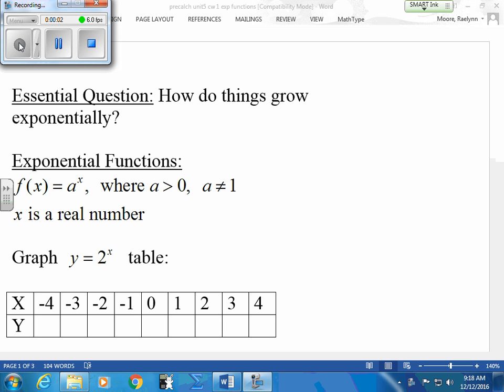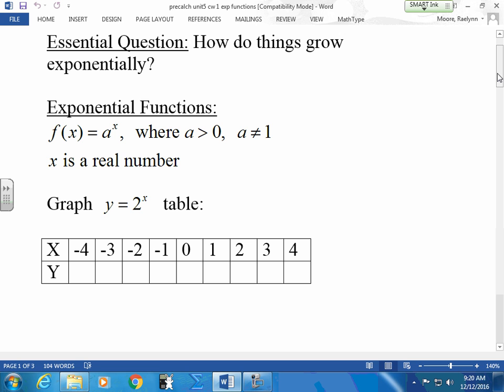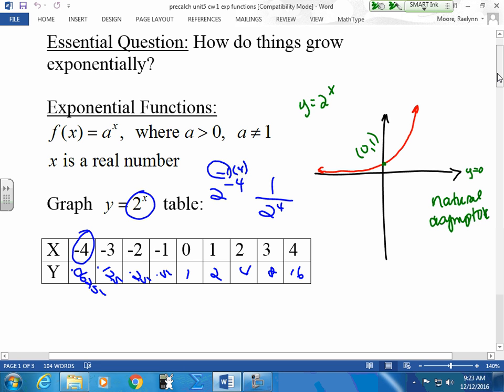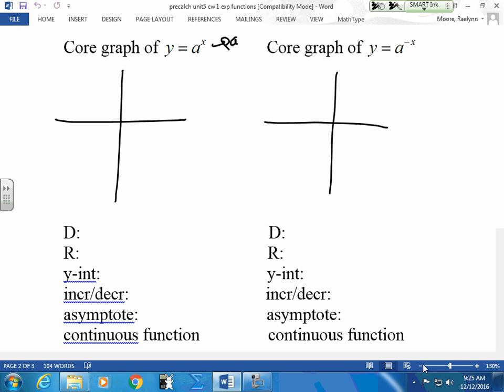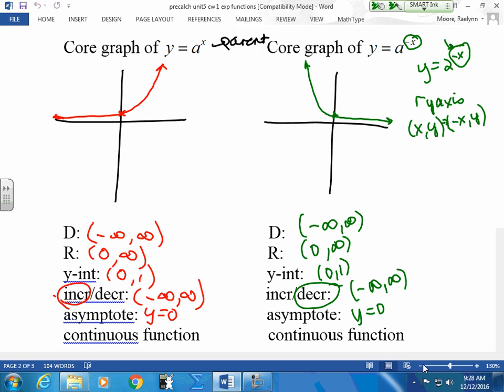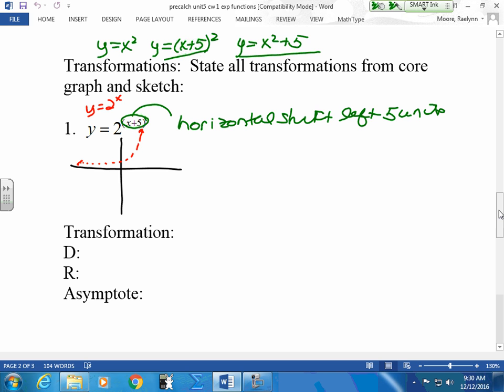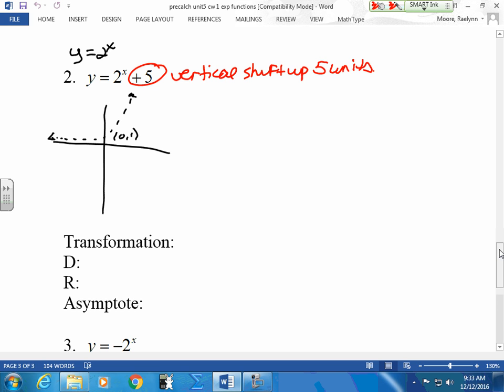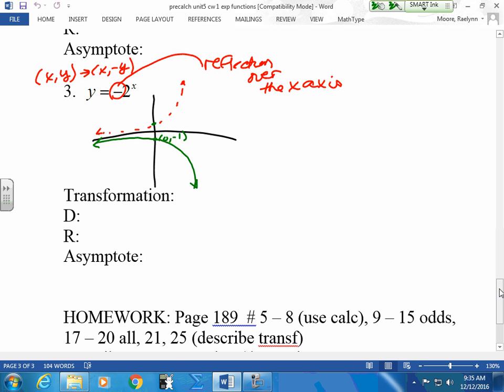December12 precalch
december 12 2016 unit 5 cw 1 exp